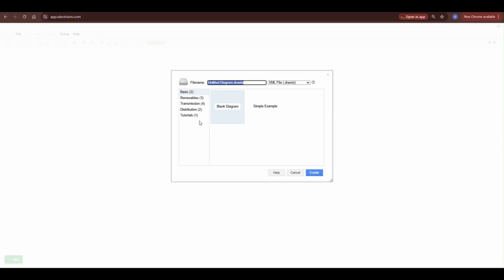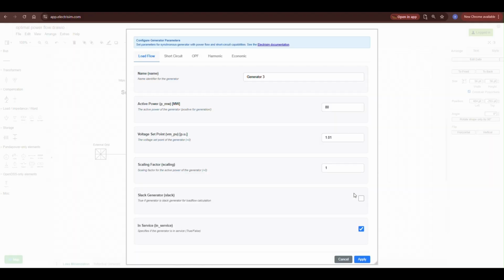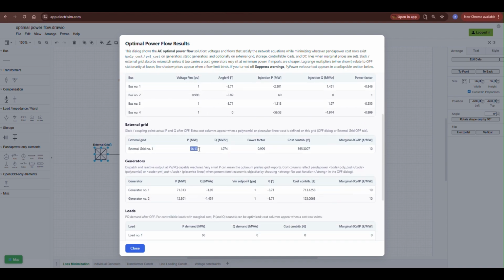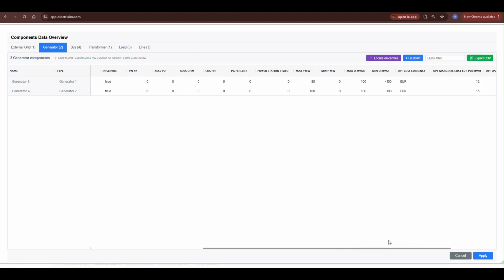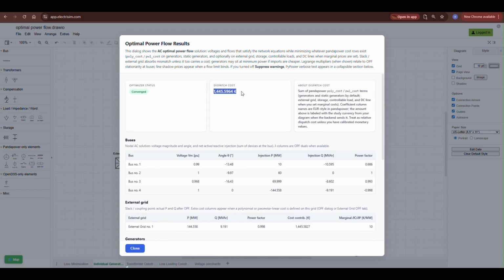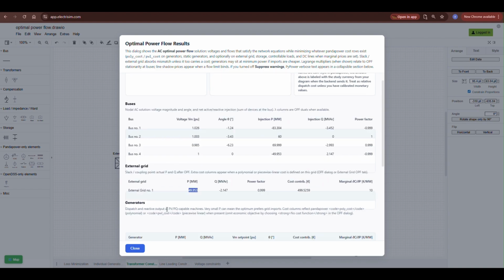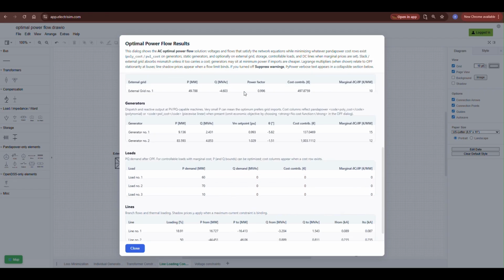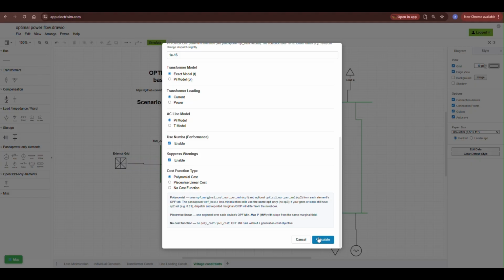Optimal Power Flow in Electrisim - Tutorial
Optimal Power Flow in open-source Electrisim- video tutorial (with audio)

Imagine you power plants supplying electricity to loads through network of cables and transformers. Each power plant has a different cost to produce electricity. The question OPF answers is:
"How much should each power plant generate, so that all demand is met, the network stays safe, and the total cost is as low as possible?

The tutorial includes only 4xbusbars, 2xgenerators, 2xloads, transformer, 3xlines and external grid, but of course you can analyze much bigger electrical systems in Electrisim.